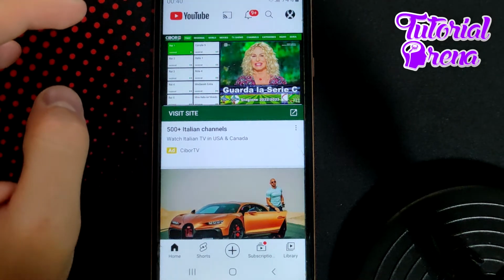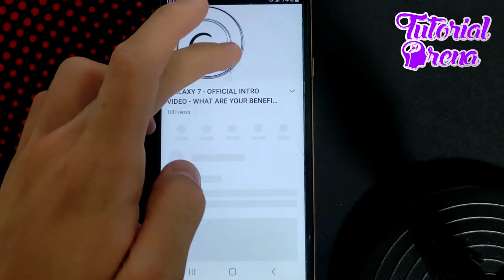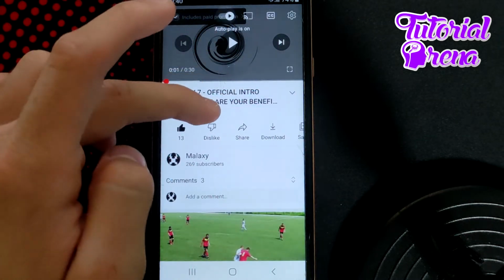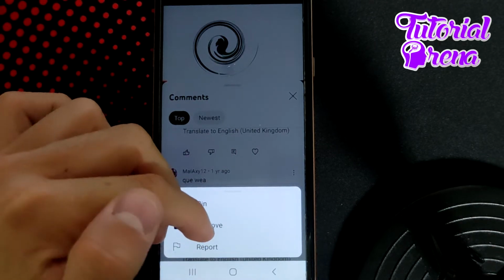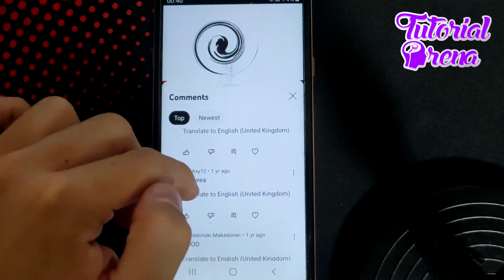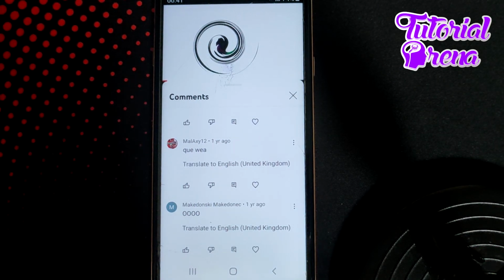How to delete all your comments on youtube at once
Hey Everyone, Welcome to Tutorial Arena! In this video, I'm going to Show you how to delete all your comments on youtube at once.